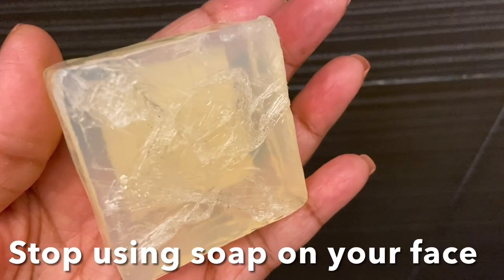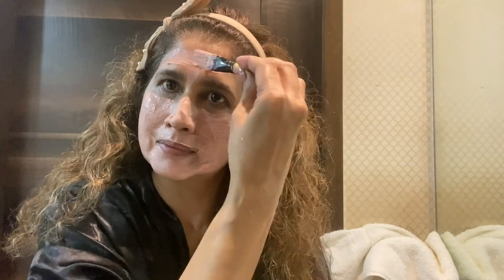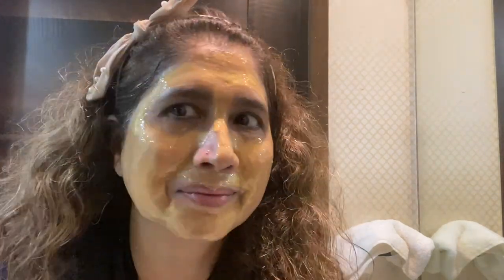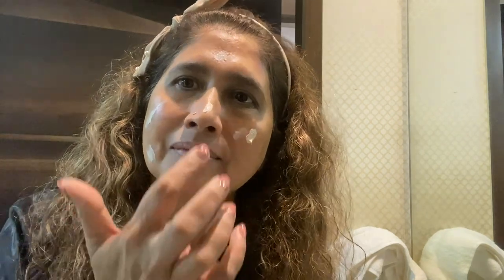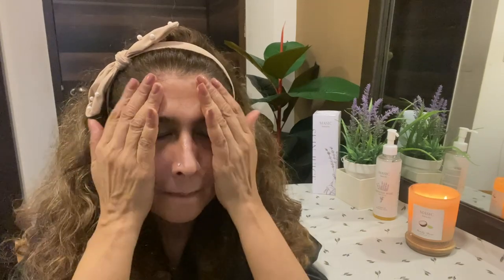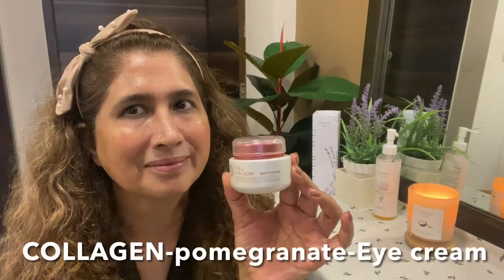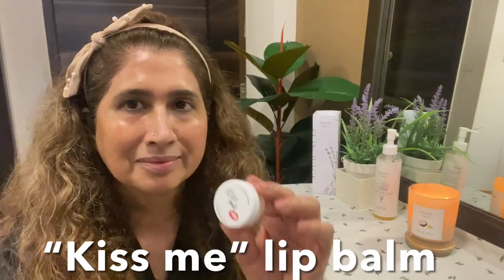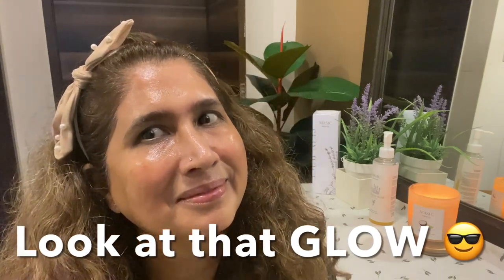My Day & Night Skincare Routine Vlog-38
My Vlog SKIN CARE
Hello everyone this Jenifer welcome to my Chanel
Today I’m going show you my day & nighttime skin care routine
all the products that I use on daily basis ,
Most important I would advise
Instead of Focusing on having youthful skin
work on keeping your skin healthy, when you have healthy skin you  look your best no matter what your age
product I am using this work for my skin.Products that I use might not work for you , Im not a dermatologist do your own research, when choosing your products.
before trying any products/homemade Remedies
please do little allergic patch test.
So you do your research before using any product on your face.
So let’s dive in starting my nighttime skincare routine

MY MORING ROUTINE
-Face wash (browskin beauty IMMORTAL Aloe serum with Vit-C
-Vitamin-C serum
brownskin beauty IMMORTAL Aloe with Vit-C

-Sunscreen:belif UV protector sunscreen SPF 50+
-Lip balm -kiss me or Vaseline

MY NIGHT TIME SKIN ROUTINE
Candle-Light MASIC candle
-Exfoliate:Bella Vita Organic new age Ayurveda GLOWEY (mask+Scrub +Cleanse)
exfoliate one a week

-Face pack:Soulflower herbal Gold Peel off mask bio-collagen
Face pack twice a week

-Cleanser face wash: browskin beauty IMMORTAL Aloe serum with Vit-C
-Toner:COLLAGEN  pomegranate toner
-Serum:COLLAGEN pomegranate serum
-vitamin:C serum : brownskin beauty IMMORTAL Aloe with Vit-C
-eye cream :COLLAGEN eye cream
-Moisturizer :COLLAGEN pomegranate volume lifting cream
or sleeping mask : MYGLAMM-YOUTHfull hydrating sleeping mask with water bank technology

VISITING DERMATOLOGIST
And i do visit dermatologist once in two mouth to do my treatment

-I visit once  in two months for my skin    Care I go to “Queens” Dr Umaira
Face book @queensbydrumaira
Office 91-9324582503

Kitchen Homemade Remedies

1)FACE SCRUB
2 tbsp Rice powder
1 tbsp moong dal powder
4 tbsp rose water (refresh your skin)
1 tbsp sugar (remove dirt, unclog pores)
1 tsp coconut oil (vitamin-E helps to moisture & smoothing skin)
1 tsp honey (anti aging )
-In a bowl mix all together well and then apply face leave it for 5 minutes, after 5 minutes scrub onto your face in circular motions avoiding the eye area, gently massage on to the skin for 30-50 seconds
Wash with warm/cold water
Pat dry

2)FACE PACK (HOMEOCARE)
-2 tbsp mutani Mitti (help tone the skin, gives cooling effect)
-4 tbsp rose water (soothe irritated, acne-prone skin.)
-1/2 lime juice (Vitamin-C it helps to maintain you skin)
-Potato juice (Grate & strained)get rid of dark circle, It can lighten and brighten the skin)
-2 tbsp Neem powder (Neem has antibacterial properties and anti-inflammatory properties that may soothe irritated skin.it’s beautifies your skin.
-2 tbsp honey (natural moisturizer, it helps keep the skin moist
Not oily)

-Mix all together in one bowl apply all over your face leaving eye area.
Allow dry completely (10 minutes)
-While relaxing Apply potato slices on your eyes or potato juice around your eye area to lighten dark circle
-Rinse with cold water/lukewarm water & pat dry